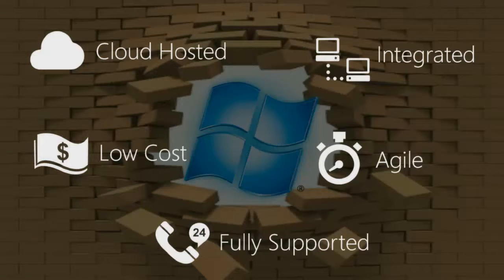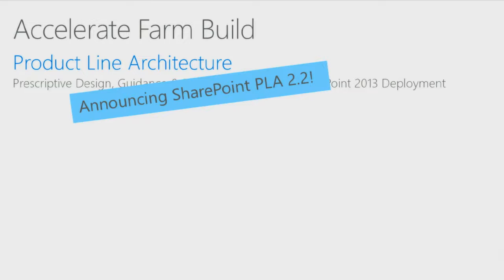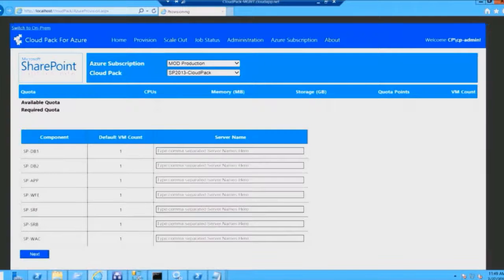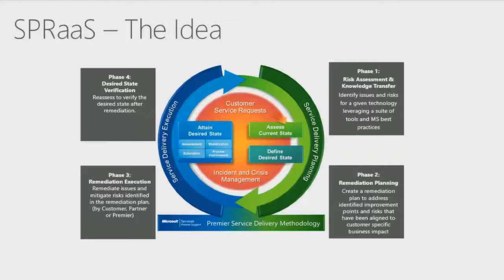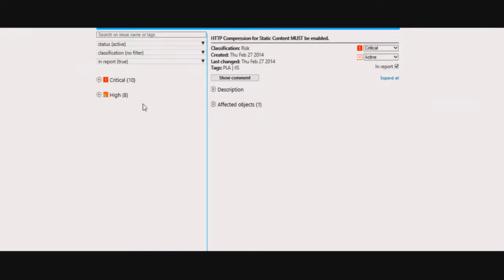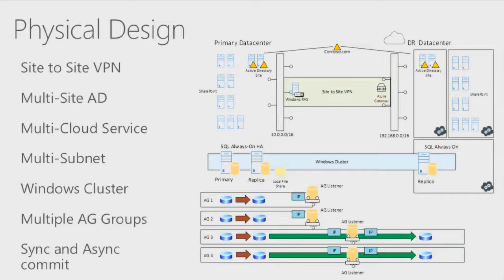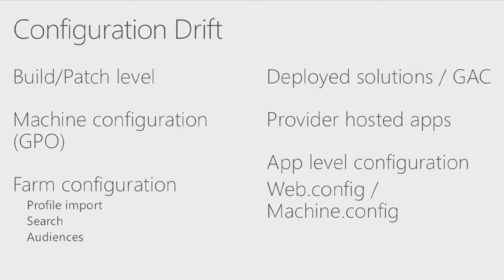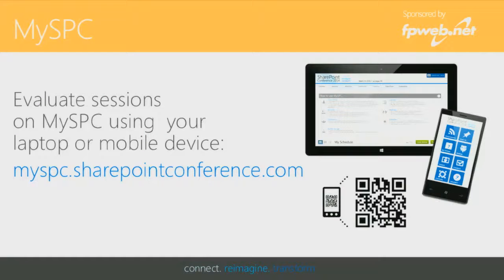SharePoint Conference 2014 Automated SharePoint 2013 disaster recovery with Windows Azure and Cloud